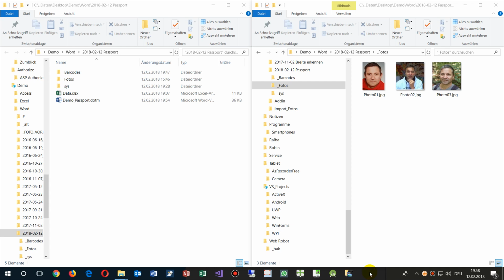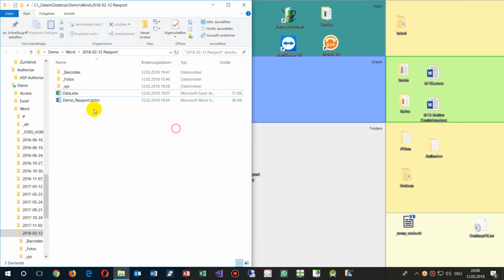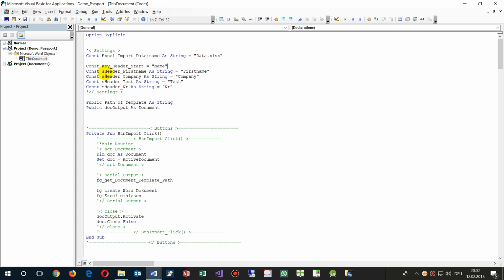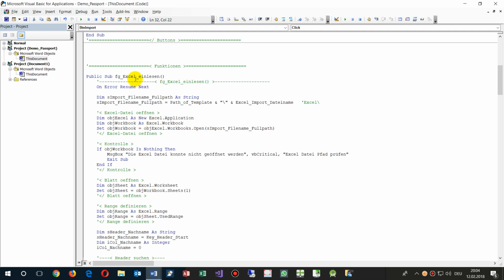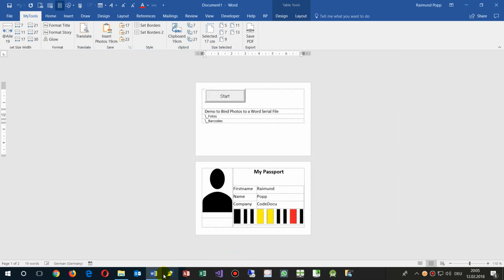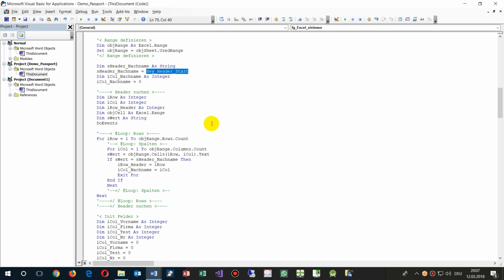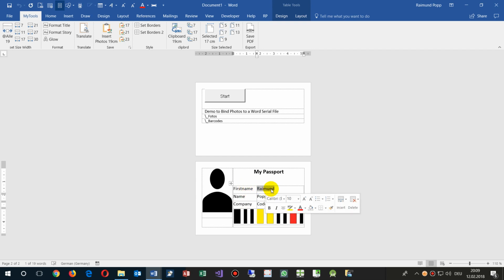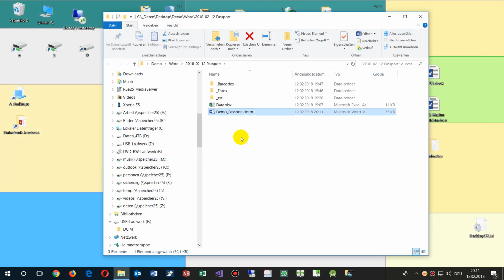Word Link Photos and Text from Excel File in vba Mail Merger